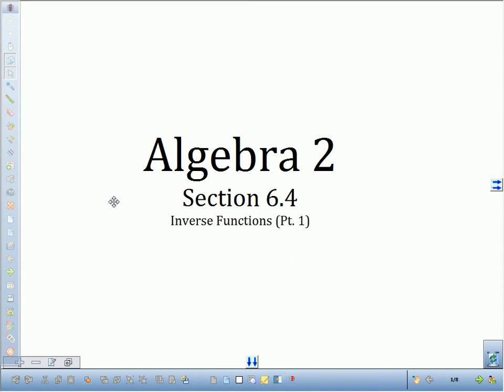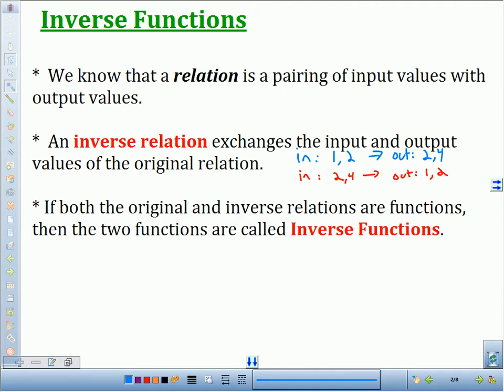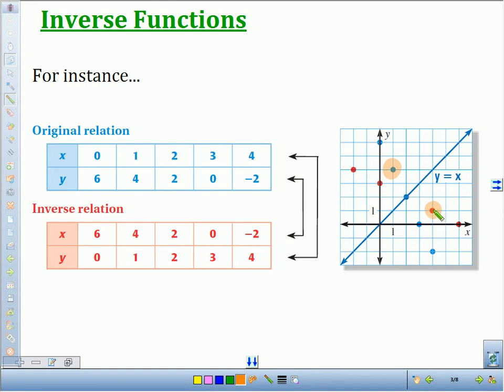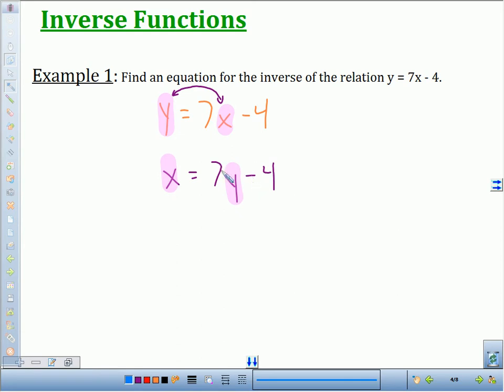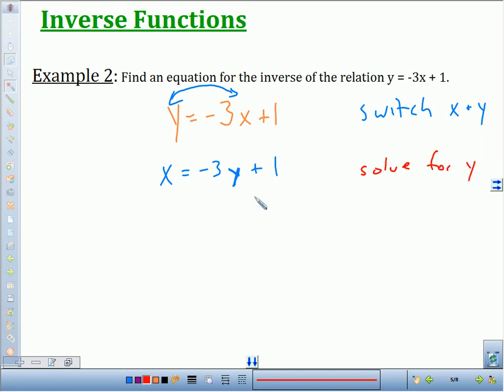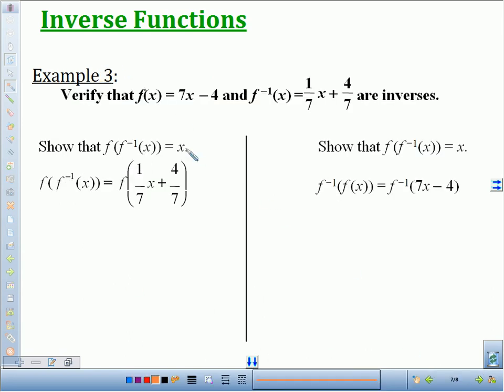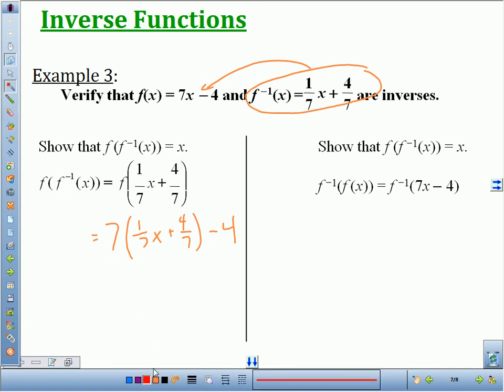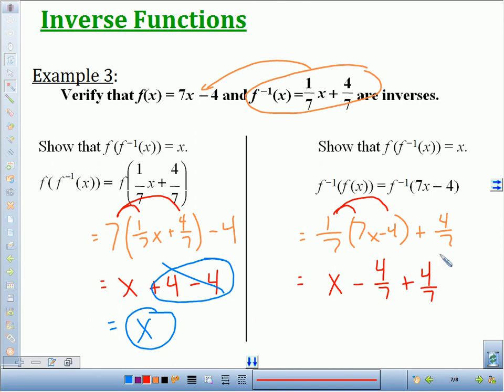6.4 Inverse Functions (Pt 1)